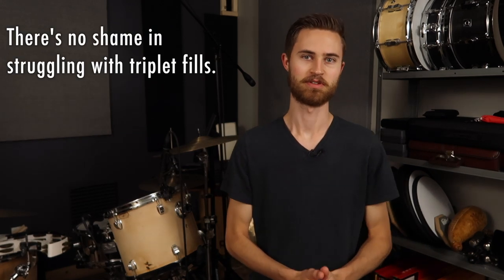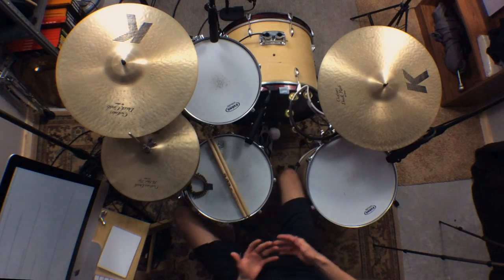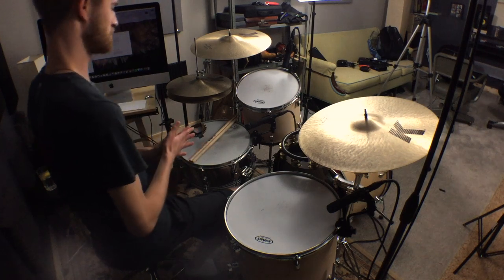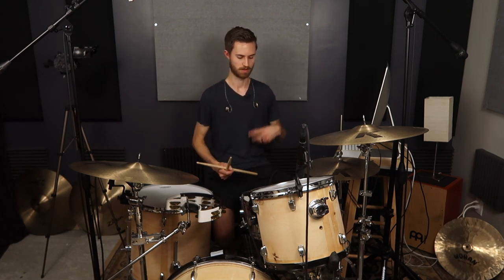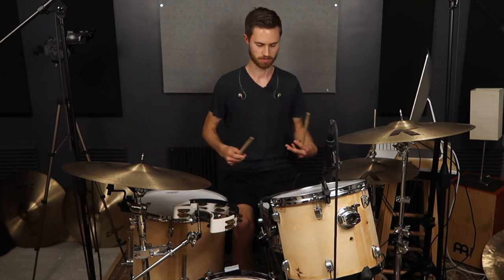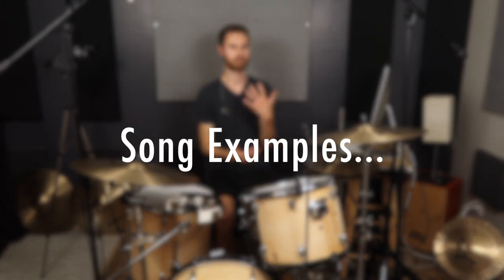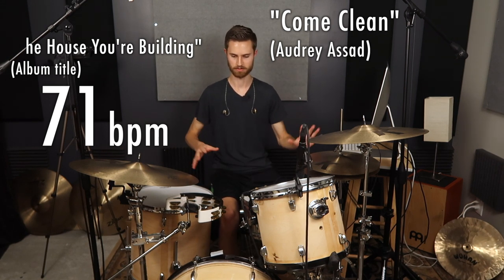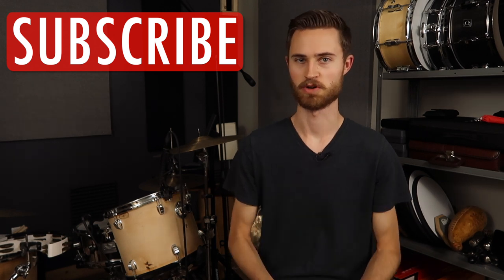Why Your Triplet Fills Sound Awful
This is the most likely reason why your triplets sound bad. But rather than dwell on the problem, we spend the video finding solutions and exploring creative ideas. I demonstrate an extremely simple, practical exercise that has helped my triplets become more solid, and I think you’ll get results from it as well. Practice the exercise on your pad (download the PDF below), AND practice the creative ideas near the end of the video. If you can implement the tricks for making your triplet fills sound even bigger and more epic, you’ll be sounding like a true pro at those climactic groove moments.